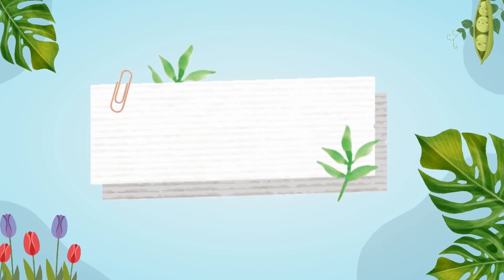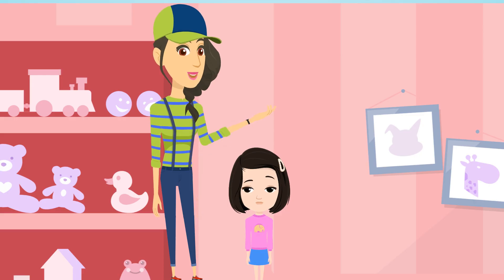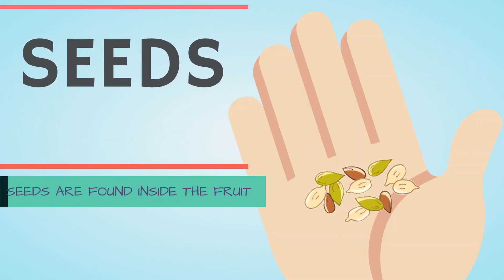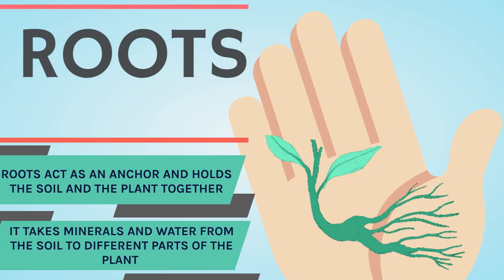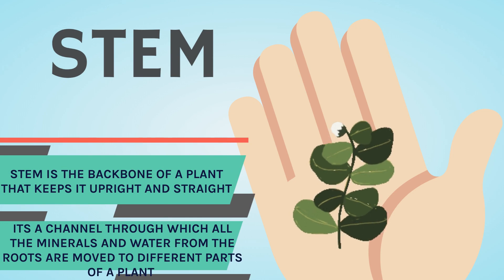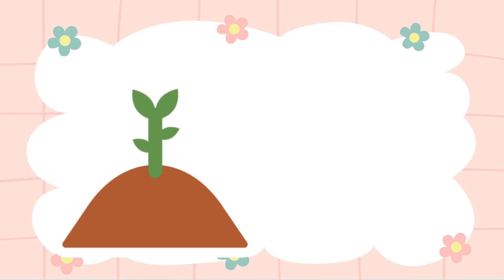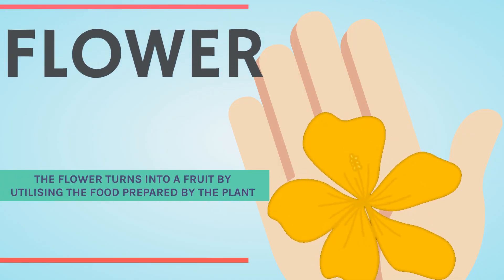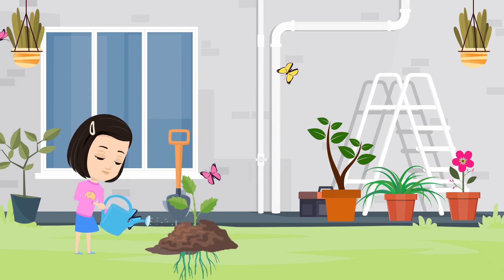PARTS OF A PLANT - SEED, ROOT, STEM, LEAF, FLOWER, FRUIT - LEARN THE PLANT PARTS AND THEIR FUNCTIONS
Hello little ones,

Today we are going to learn about different parts of a plant body. These are seeds, roots, stems, leaves, flowers and fruits. We will learn about each one of them in detail and we are also going to discuss their functions.

Plants are an important part of human life and vegetation as well. They are very beneficial to us and give us a lot of things. We are surrounded by plants, but have you ever stopped to notice the parts of a plant? All parts of plants are important and carry out different functions. All of them come together to perform their respective functions for the healthy life of the plant. We will dig deep into the parts of plants and their functions.

1. Seeds
2. Roots
3. Stem
4. Leaf
5. Flower
6. Fruit

Let's discuss their functions:

Seed-
Seeds are generally found inside the fruit and these seeds when sown in the soil produce another plant called a seedling.

Roots-
Roots anchor the plant to the soil.
It takes minerals and water from the soil to different parts of the plant like the leaves, stems, flowers, fruits etc.

Stem-
Stem is a backbone to the plant.
It provides support and keeps it upright and straight.
It also acts as a channel through which all the minerals and water collected by the roots are moved upwards to the different parts of the plant body.

Leaves-
Leaf captures the sun light which is needed by the plants to make their food.

Flower-
The bright, colorful and the most beautiful part of the plant which you see is the flower.
The flower turns into a fruit by utilizing the food prepared by the plant.

Fruit-
The flower turns into a fruit which is always the most sweet and juicy part of a plant.
Fruits contains seeds and these seeds when sown in the soil produce another plant.

About us:
Jingle Kids is an exciting place where learning is super fun.